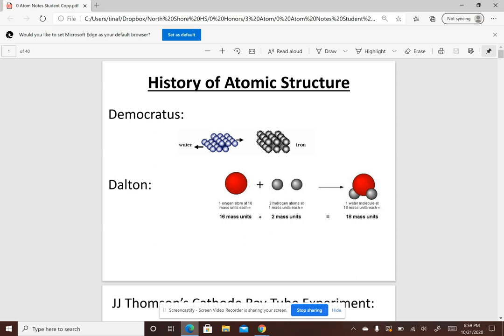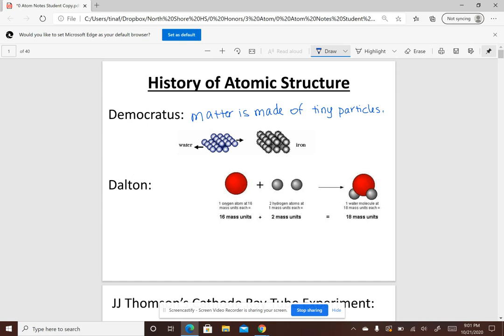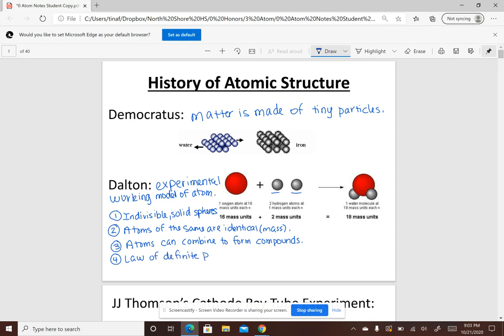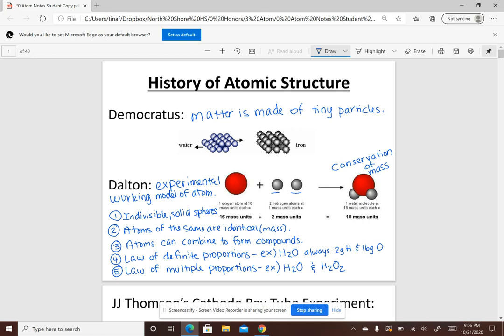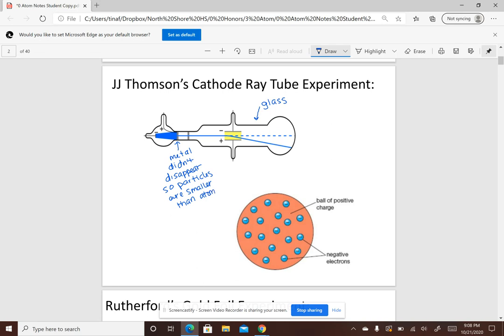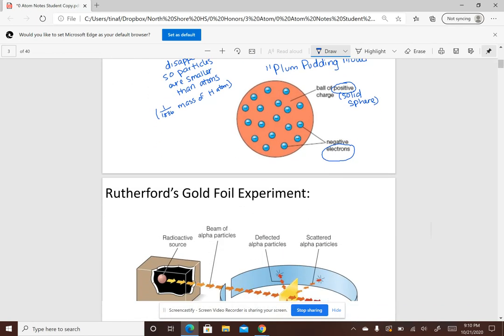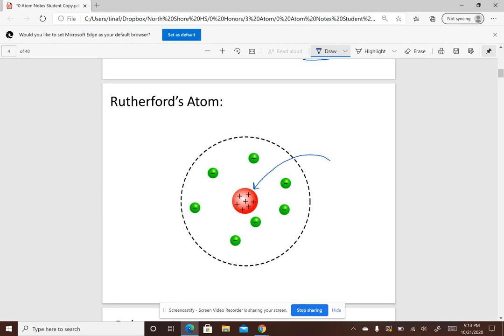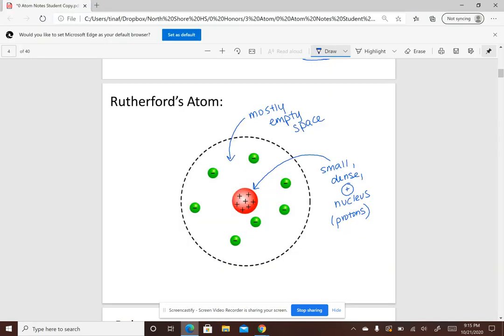Atom Video 1